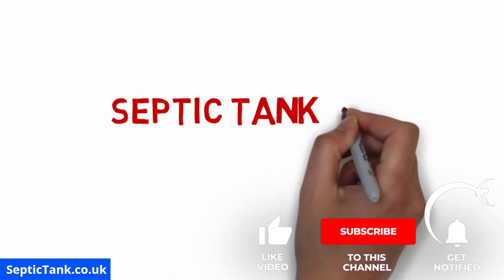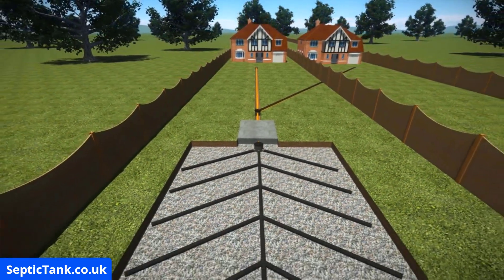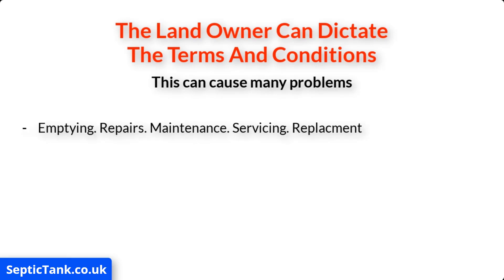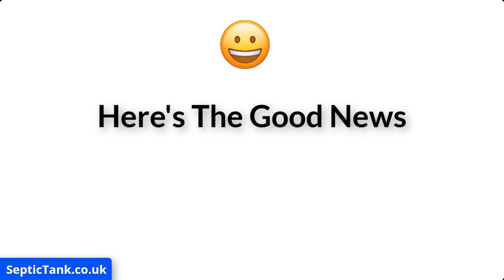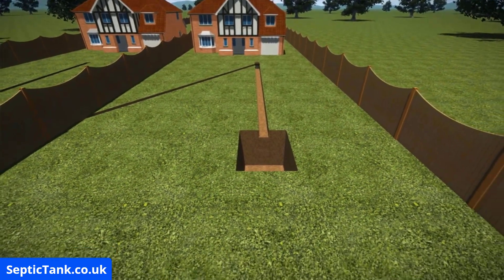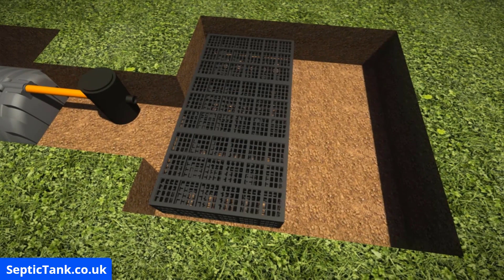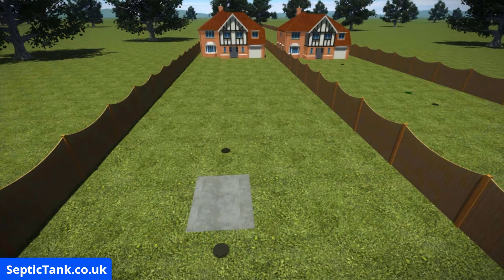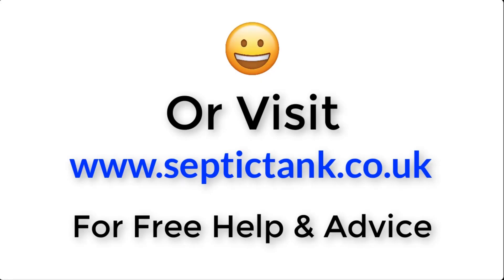septic tank on someone else's property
Is your septic tank on someone else's property?
Can you cut off your septic tank from someone else's property?
How much will it cost to cut off your septic tank from someone else's property?

This video is called how can you cut off your septic tank from someone else's property and it will answer all these questions for you